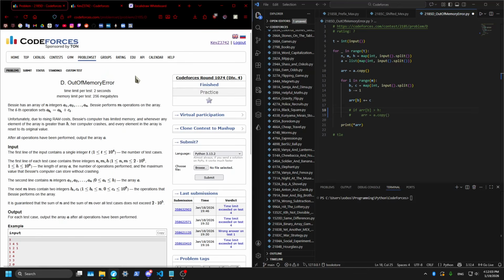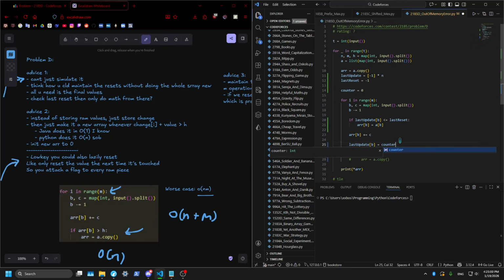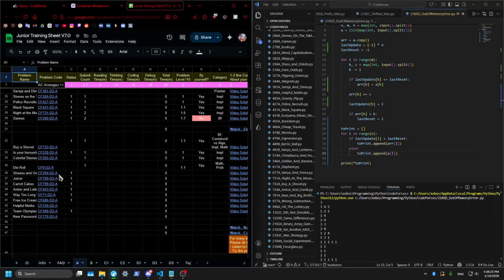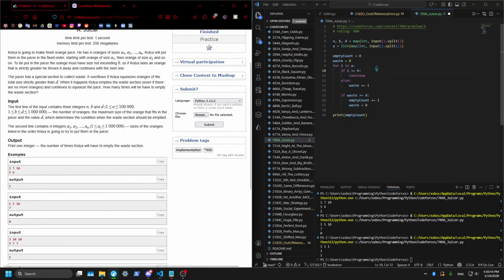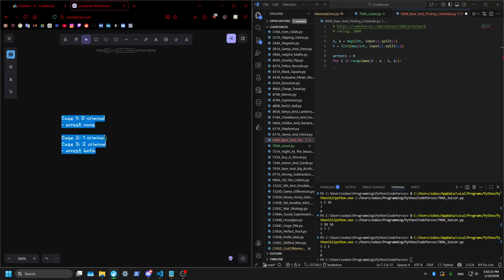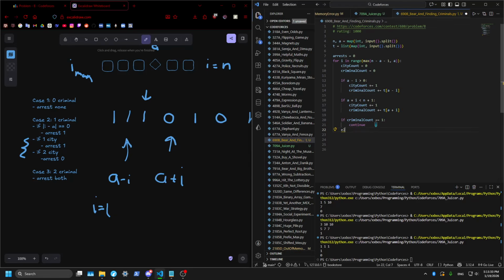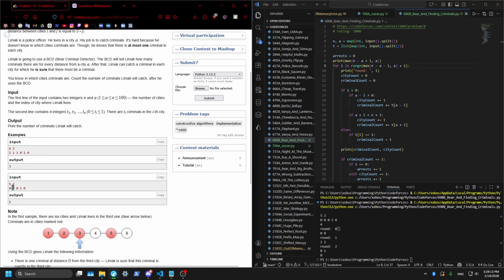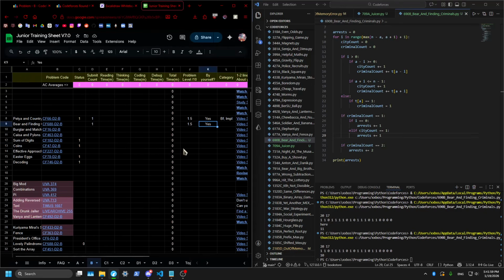Programming Every Day Until I Hit Codeforces GM | Day 15